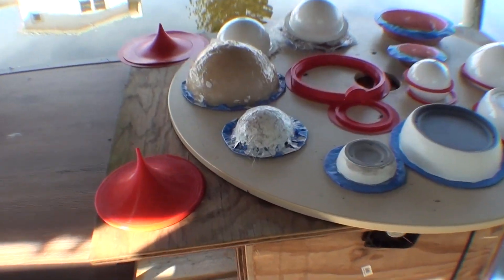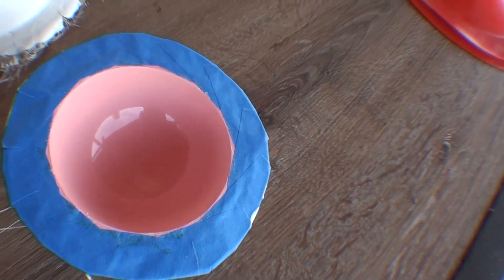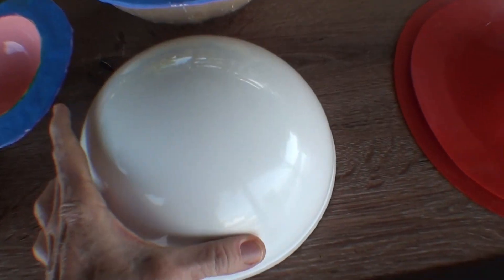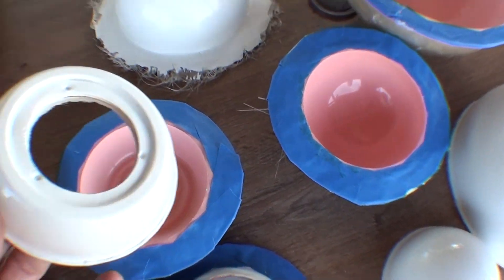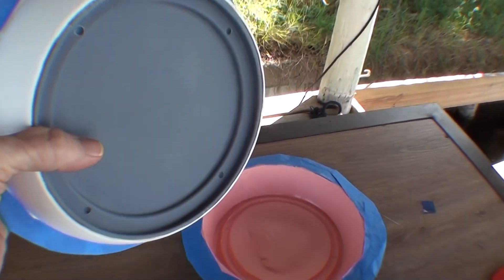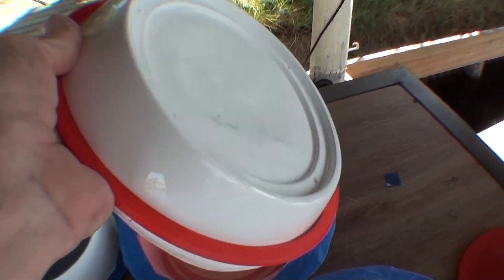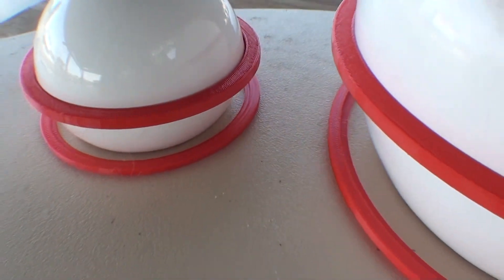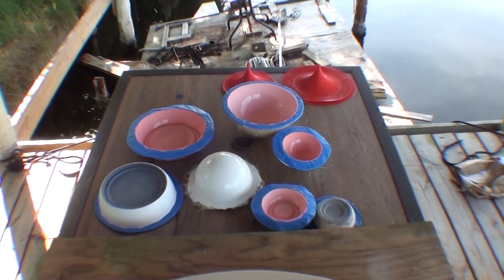Look At My Big, Shiny Balls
I learned how to make fiberglass molds and make fiberglass parts in the molds.  And I didn't waste a lot of materials every time I failed and had to try again because the parts I am making are relatively small.

How can big balls be small?  I guess they are smaller than a boat, so compared to that they are small, but they are really big too.

These balls will be for stereo speakers because the inside "cube-corner reflectors" in rectangular speaker boxes are the worst shape for an enclosure for speakers.  The reason stereo speakers are rectangular is because rectangular boxes are easy to make, so the speakers can be cheaper.  If you don't want cheap speakers, then grab my balls instead.